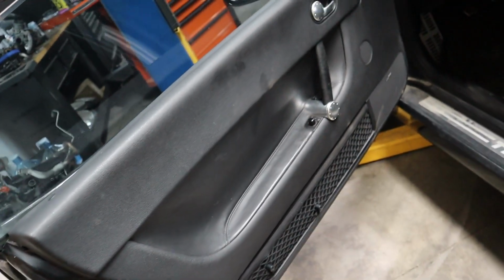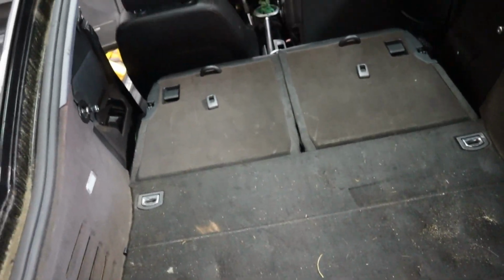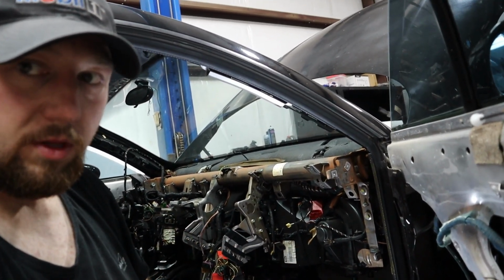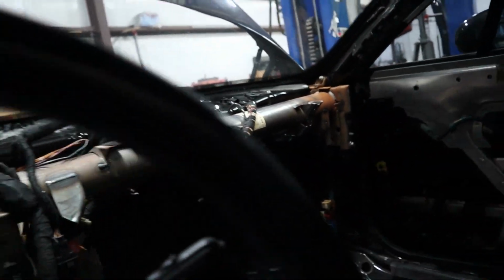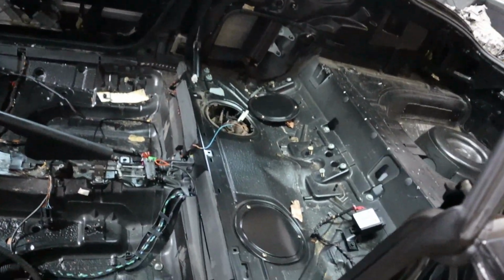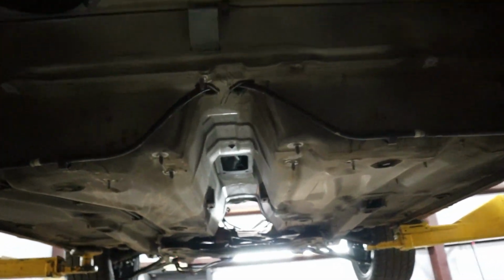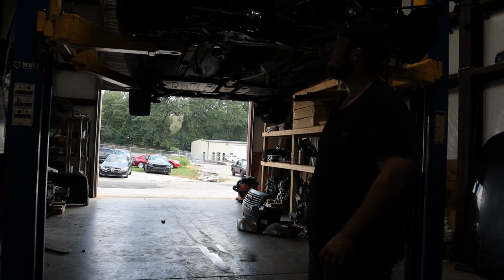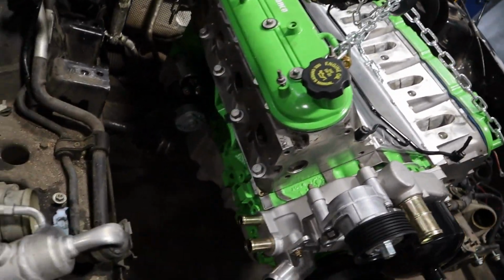Audi TT MK1 LS Swap parting out the car and test fitting the LS motor!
In this Episode i parted out the Audi TT and set the LS motor loose in there to see how its gonna fit.